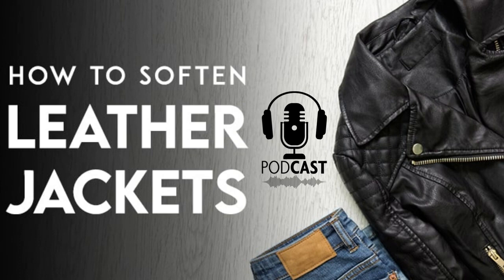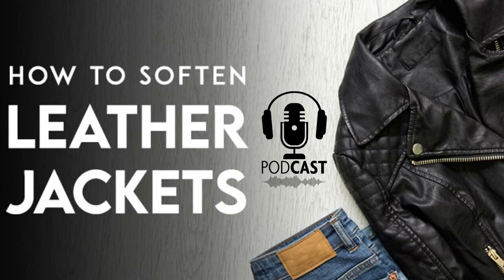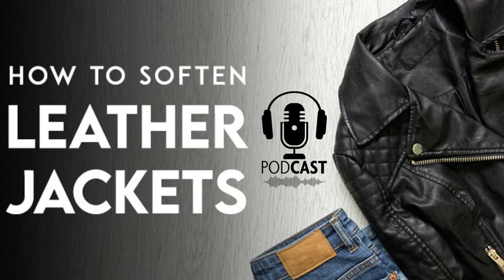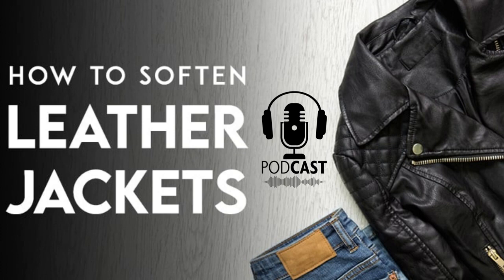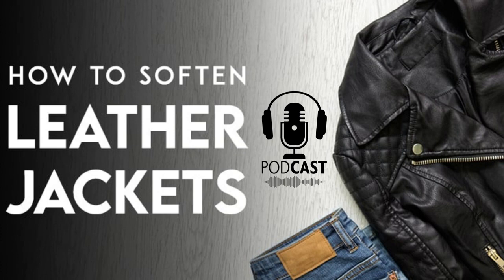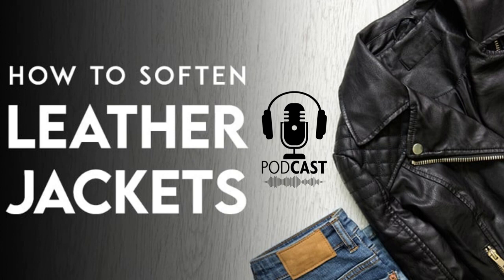How to Soften Leather Jackets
How To Soften A Leather Jacket?

Leather jackets have been around forever, and they’re not going anywhere. From timeless classics to modern interpretations, they’re an essential part of any winter wardrobe. The thrill of adding a new one into your collection is definitely unmatched.

But wait, the newest leather jacket you bought is not as soft as you wanted it to be. Instead, it’s stiff and uncomfortable. You love the design, but it hurts to wear it. Well, leather jackets can feel rigid if they aren’t worn often— especially the first time.

The pliability and softness of the leather jacket are fairly dependent on the source of the hide its leather is made from. For instance, cowhide leather is the most durable, toughest, and heaviest is not as soft as goatskin or sheepskin leather.

How To Soften A Leather Jacket- Five Easy Ways!
Softened leather jacket
1. Wear The Leather Jacket Regularly
When it’s new, a leather jacket can be stiff and uncomfortable, but wearing it often will make your new piece soft and more comfortable. For example, put it on while walking around the house and perform some physical activity or motions to speed up the softening process.

If your used leather jacket has been just sitting in your closet for months, especially in summers, it might also become too stiff to wear comfortably. So in the summer and spring, wear your jacket every few weeks to ensure that it’s soft and elegant when the winter sets in.

2. Spritz The Leather Jacket With Water
A stiff leather jacket won’t become an extension of you and can be a real nuisance to deal with. So, how to soften a leather jacket? First, you could try using water, which is an age-old trick for softening leather. At least a method that many swear by online.

It may seem counter-intuitive, but lightly misting your leather jacket with water is actually good to make it soft. Not only does it soften and mold the fabric to your body more comfortably, but it also helps remove wrinkles and creases.

It’s best to keep the jacket on after misting it with water. This way, it will mold your body better. Never store it when it’s wet. Instead, allow it to dry naturally before storing.

Be informed that this method will not work if you have used any spray protectant or a waterproofing solution on your leather jacket.

3. Apply Oil On The Leather Jacket
Coconut oil to soften leather
When leather isn’t well moisturized, it dries up, which makes it stiff, uncomfortable, and brittle. A small number of natural lubricants like oil can make it move again, giving it a lovely softness.

Oils are also a cheaper and readily available alternative to leather conditioners that can help you maintain and preserve your leather jackets’ softness.

You can use many different types of oils for this purpose. However, the most commonly used and safe to use oils found online are castor oil, mink oil, neatsfoot oil, and coconut oil.

To get the best results, apply mink oil with a soft cloth in a circular motion until fully absorbed. Repeat this treatment multiple times until you get the desired results.

4. Use A Leather Conditioner
Leather conditioners are a must-have if you want to keep your leather goods looking their best. There are creams, sprays, and balms available in the market, all with a goal to soften, protect, and nourish the leather.

Even if your leather jacket isn’t becoming stiff, it will still benefit from a quick conditioning session. So don’t hesitate to apply a good quality conditioner at least twice a year to make your jacket feel better and soft.

Before applying any sort of conditioner on your leather jacket, clean the leather jacket. Any dirt or dust should be removed. Then pour a suitable amount of conditioner on the jacket.

With a cotton cloth or applicator sponge, rub the conditioner on the jacket until the material entirely absorbs it. This will soften the leather, and it’ll have that cozy feel you’re after sooner than if you didn’t.

5. Rub Alcohol & Petroleum Jelly
Petroleum jelly to soften leather jackets
The softness of a leather jacket can be enhanced with a healthy application of rubbing alcohol and petroleum jelly. The alcohol will remove the dirt and grime and penetrate into the leather fibers to loosen it up. Petroleum jelly will keep the leather soft and supple. Here’s how to perform this method

Dip the cotton pad in rubbing alcohol and wipe down the leather surface. It should become shiny — if not, add more alcohol to the cotton pad. Wait for the alcohol

to evaporate.

Afterward, immediately apply petroleum to the surface. You should be able to tell when it’s time to stop, but you can use a few layers if you feel that leather can absorb more. Leave it to dry overnight and wake up to a buttery soft leather jacket.